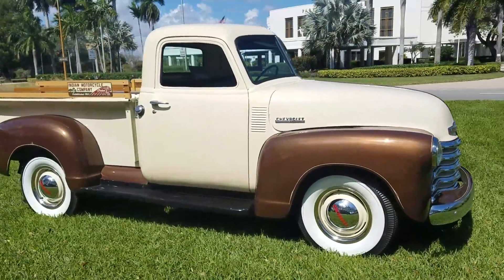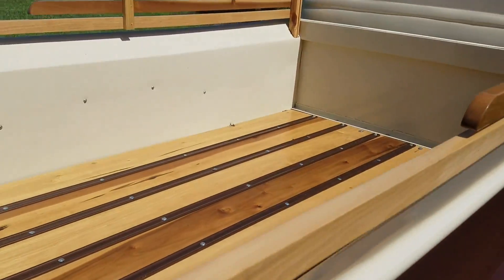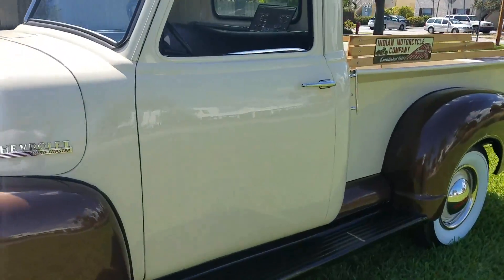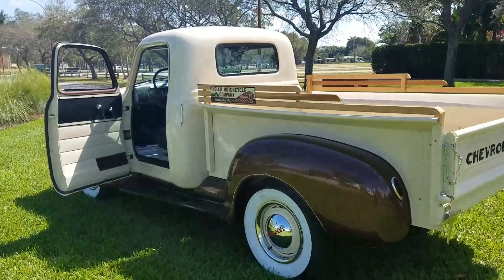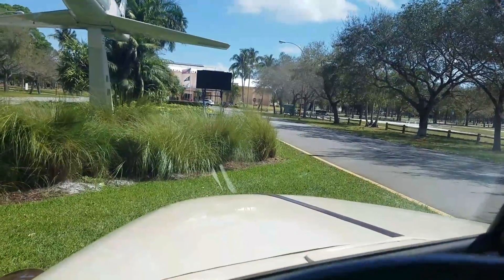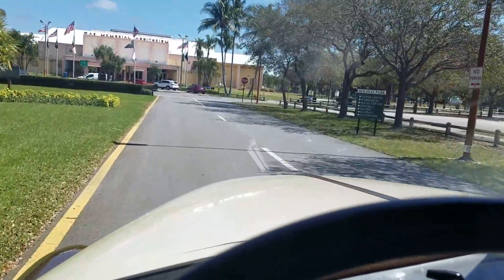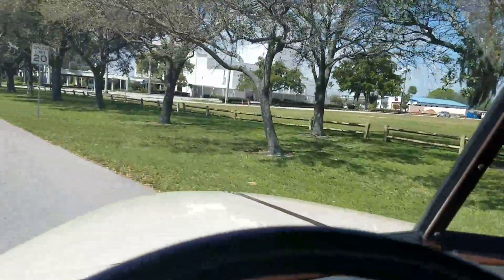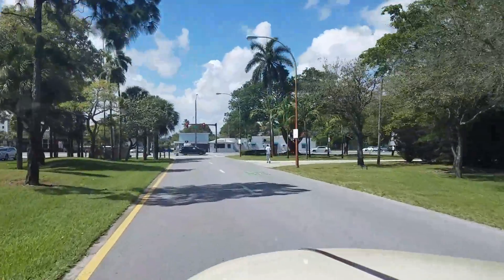1949 Chevrolet pick up 3100 for sale $49900 obo